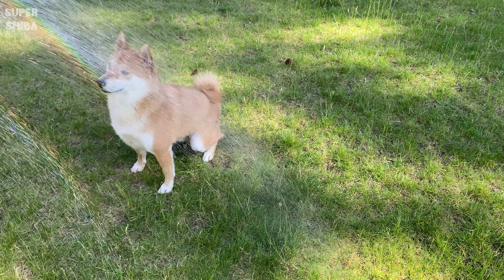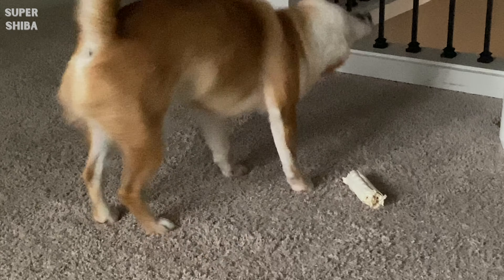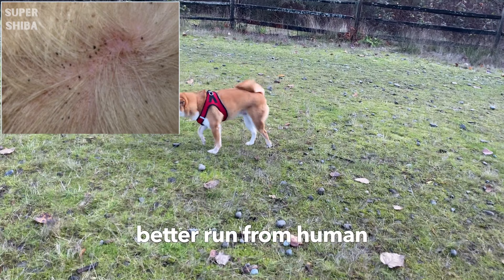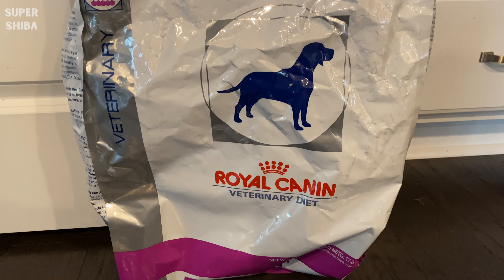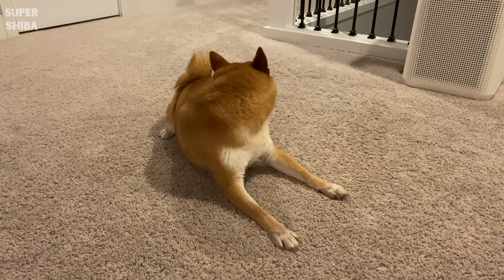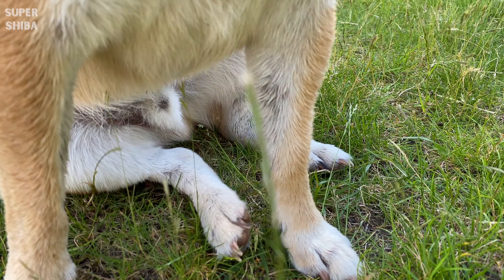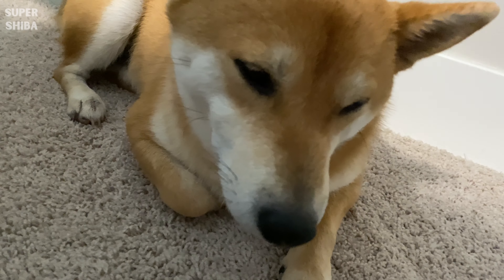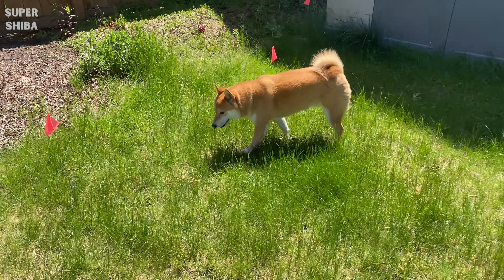Dog Allergies: Diagnosis and Treatment for Environmental Allergy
Dog Allergies: Diagnose and Treatment for environmental allergy.

Chapters:
Intro – 0:00
Symptoms - 1:21
Diagnosis - 3:17
Flea and tick - 3:37
Food allergy - 4:48
Environmental allergy - 6:36
Treatment - 8:15
Useful tools - 10:34
Cone - 11:01
Neosporin - 11:29
Moose - 11:58
Natural remedies - 12:22

Item Jimmy use:
Jimmy’s harness
Jimmy’s favorite toy
Jimmy’s playpen
Jimmy's sofa bed